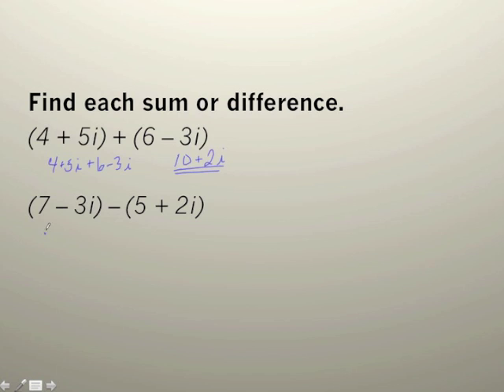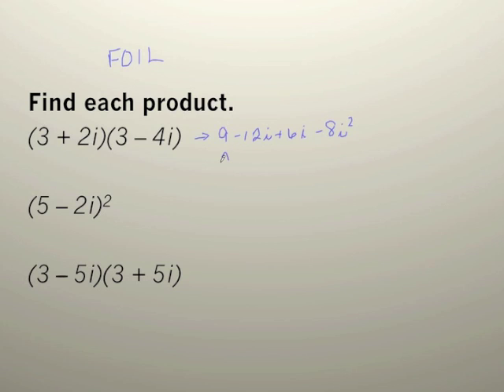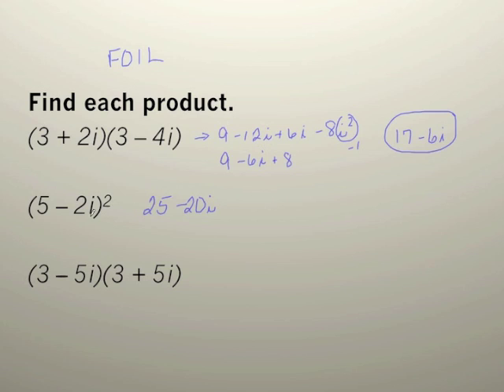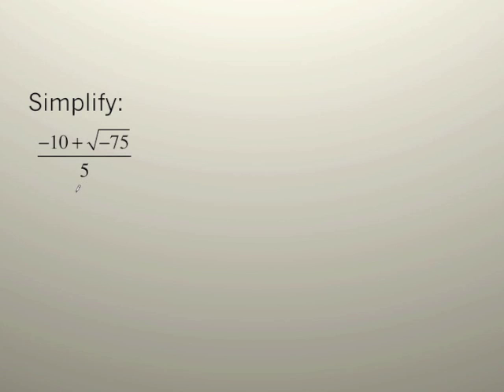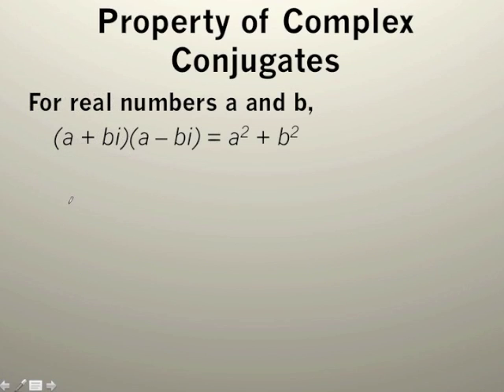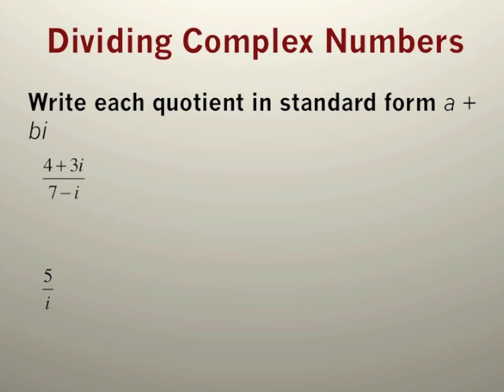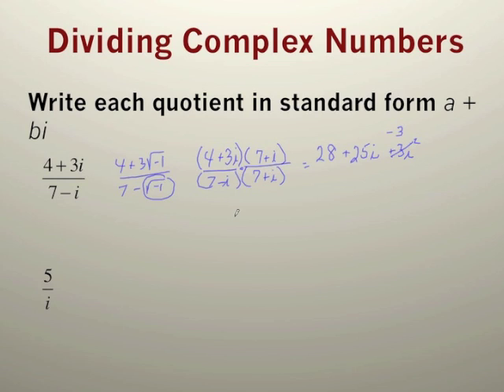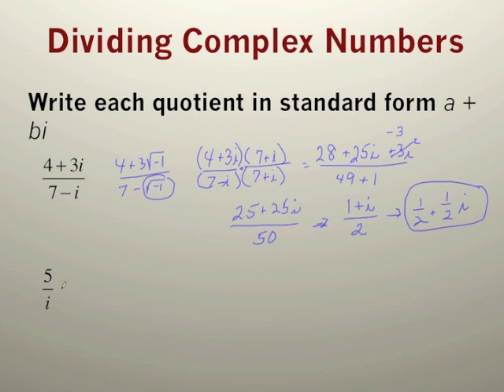MH P 7 Part 2